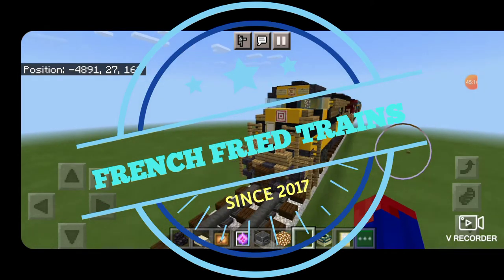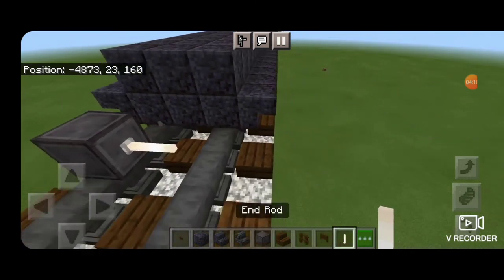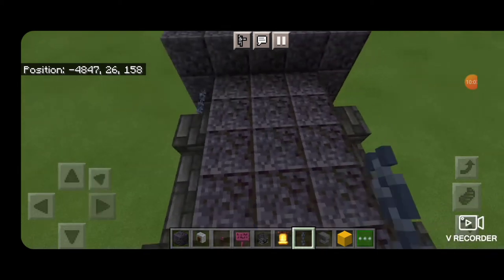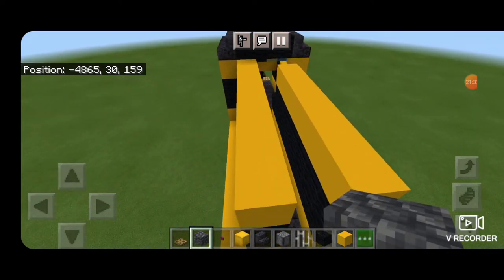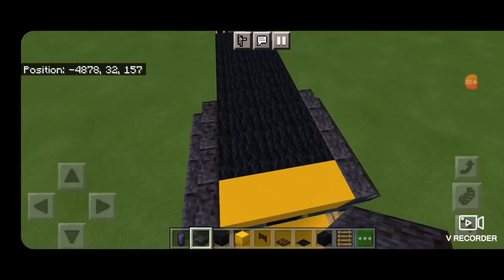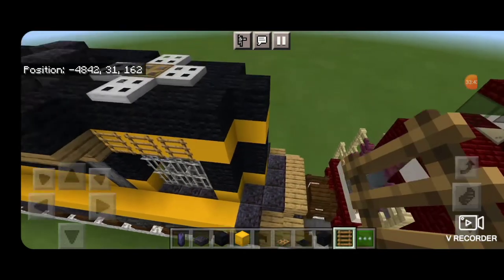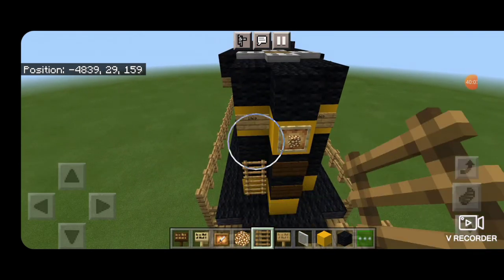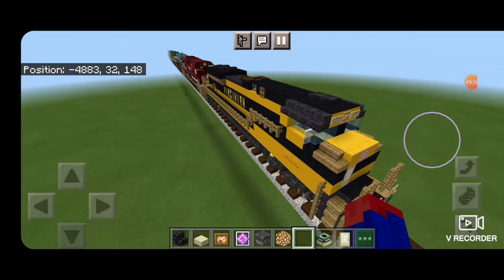Minecraft NS 1069 Virginian heritage unit locomotive tutorial